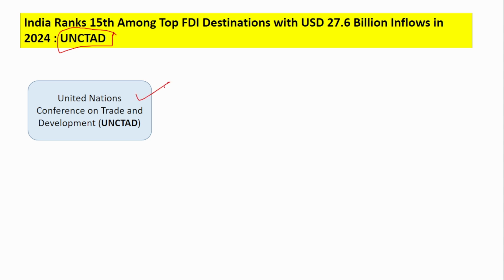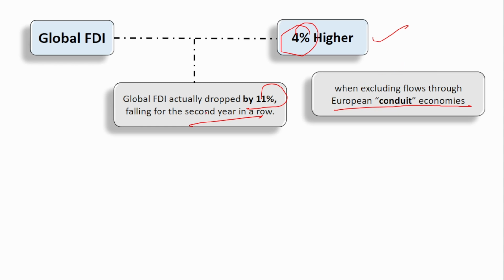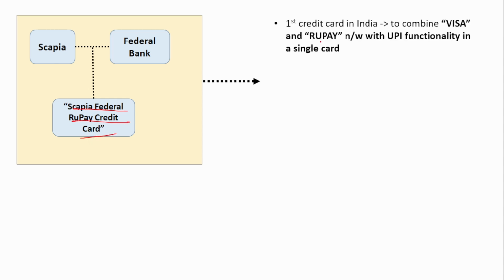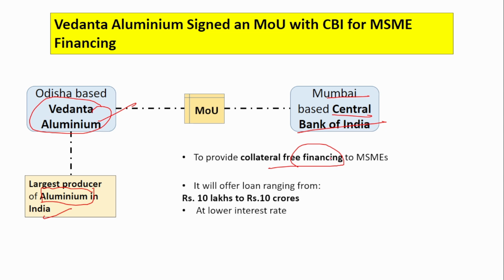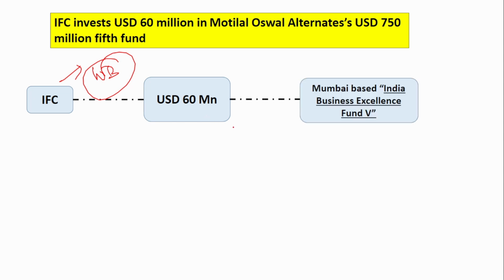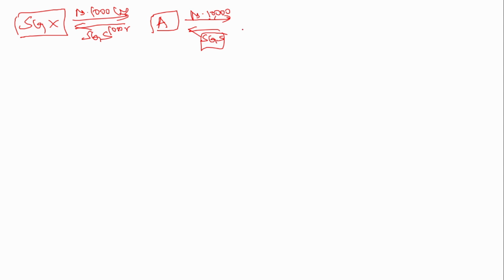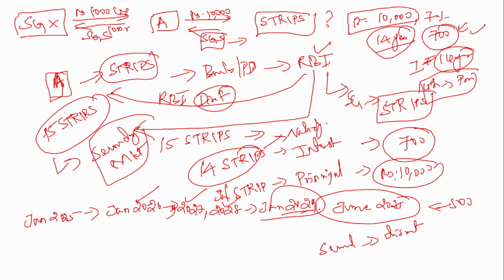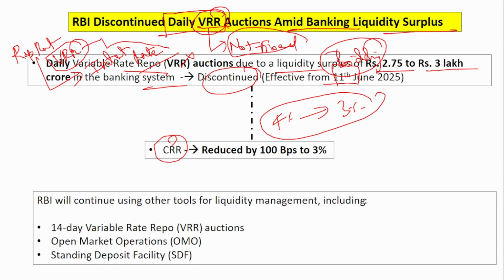Weekly Banking Awareness | June 2025 - 3rd Week | Current Affairs | RBI Grade B | Bank PO Exams